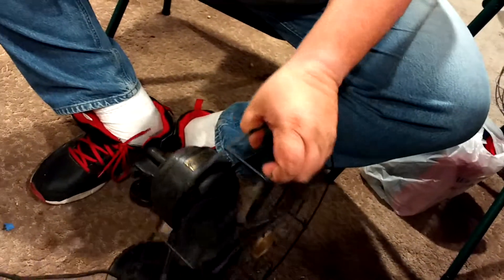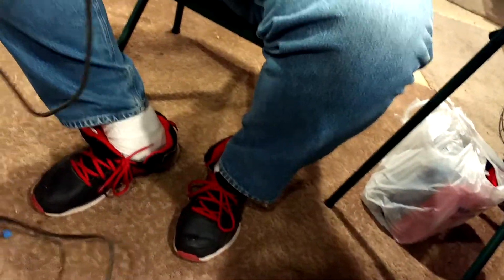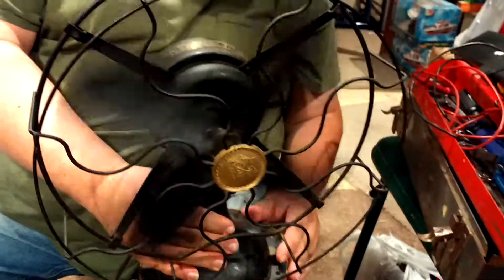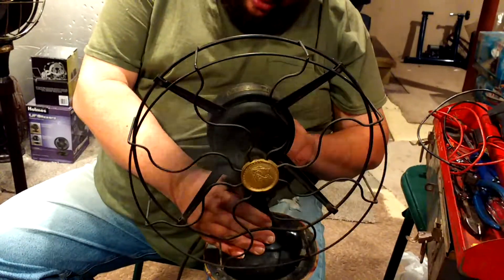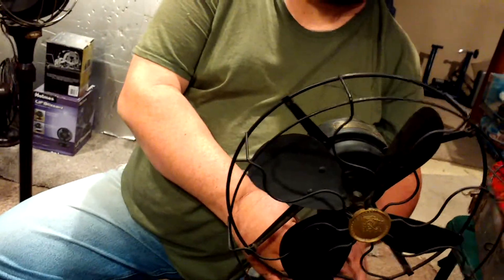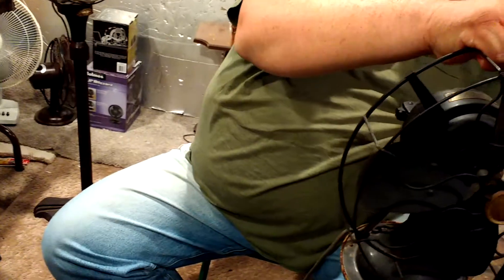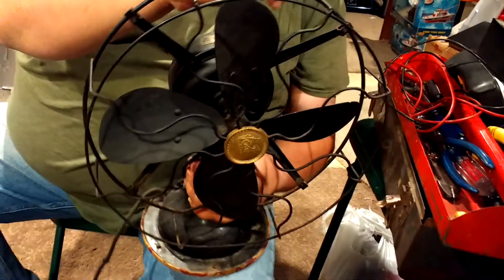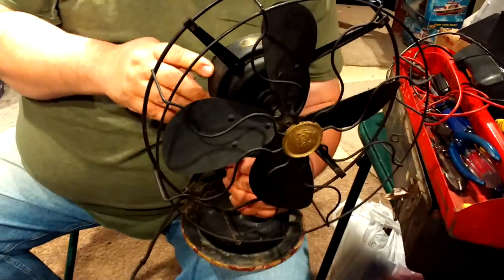Vintage R&M fan